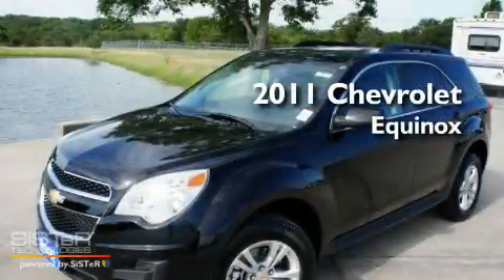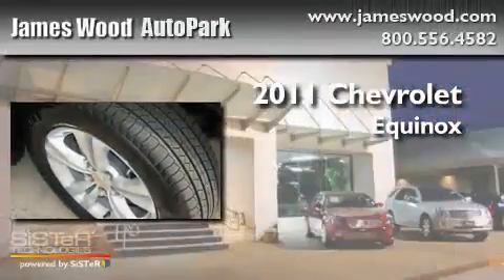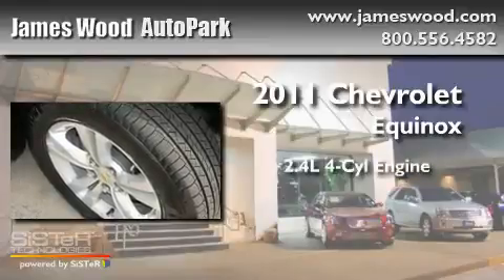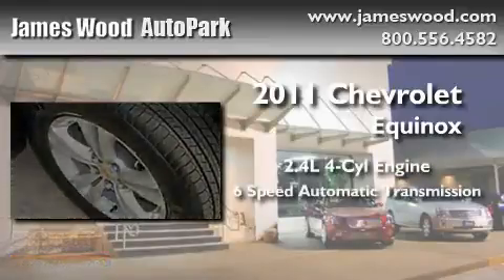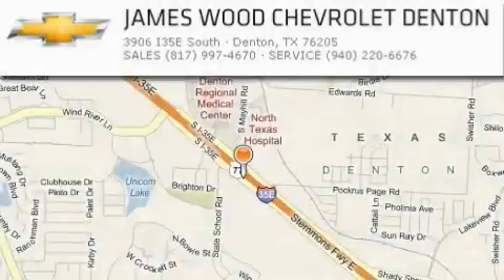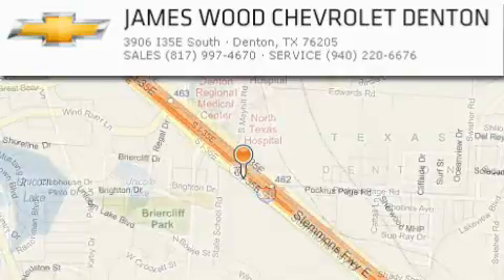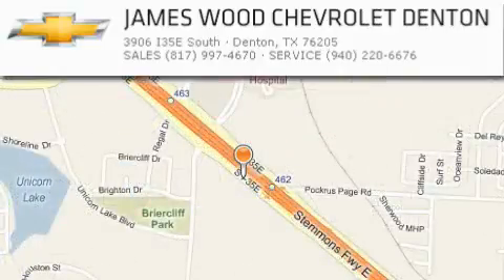2011 Chevrolet Equinox Ft. Worth TX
Year : 2011
 Make : Chevrolet
 Model : Equinox
 Engine : 2.4L 4 Cyl. Sequential Fuel Injection
 Trans . : 6 Speed Automatic
 Exterior : Black
 Miles : 10

 Stock : 213674

 2011 Chevrolet Equinox Denton TX